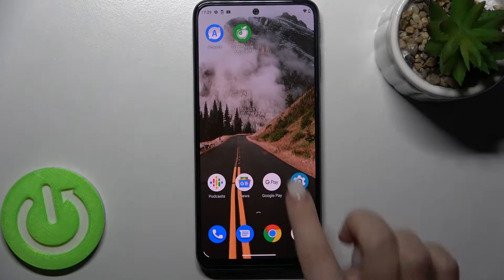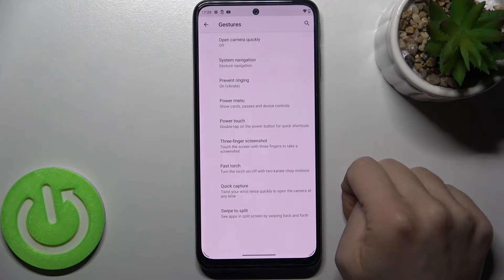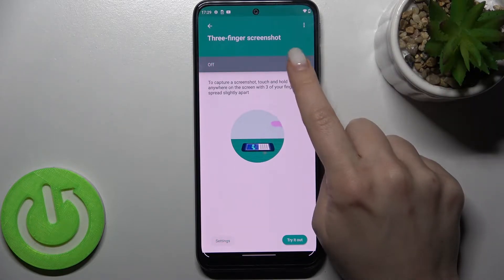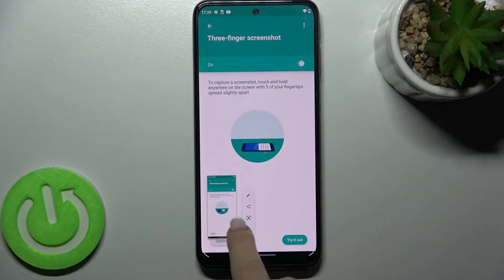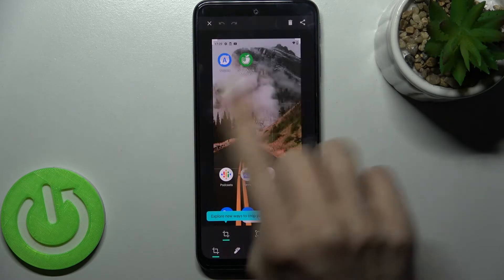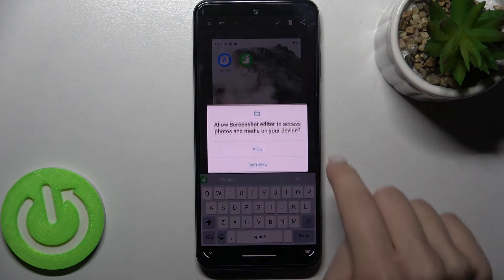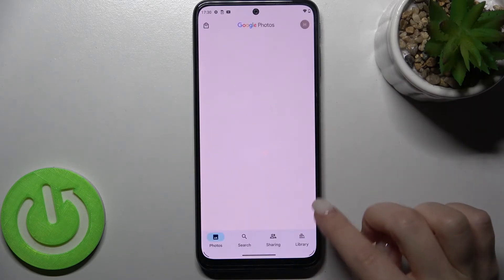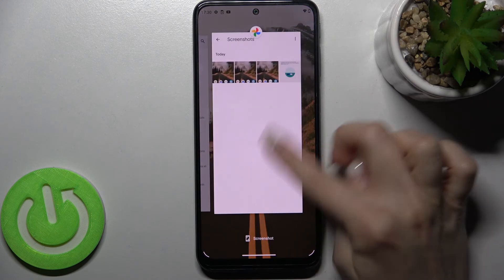How to Take Screenshots Without Buttons on MOTOROLA MOTO G31 – Capture Screen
To learn more tutorials about MOTOROLA MOTO G31:
Are you looking for a solution on how to Take a Screenshot on MOTOROLA MOTO G31 Without Buttons? If you are, then you should open and watch this short video tutorial till the end. Today, in this video, our specialist will explain to you how to Enter the Screenshots Settings and then how to Enable Screenshots Without Buttons. Follow all the instructions step-by-step described by our expert and Take a Screenshot Without Buttons yourself without any problem. Visit our YouTube Channel to learn more video tutorials about your MOTOROLA MOTO G31 and other devices.

How to Take a Screenshot on MOTOROLA MOTO G31?
How to Save Screenshot on MOTOROLA MOTO G31?
How to Capture Screen on MOTOROLA MOTO G31?
How to Find the Screenshot folder on MOTOROLA MOTO G31?
How to Find the Screenshot you made on MOTOROLA MOTO G31?
How to Take Screenshots Without Buttons on MOTOROLA MOTO G31?